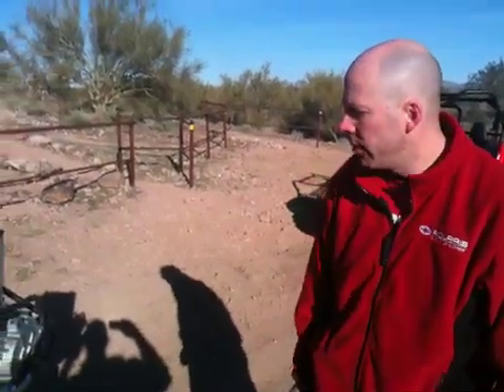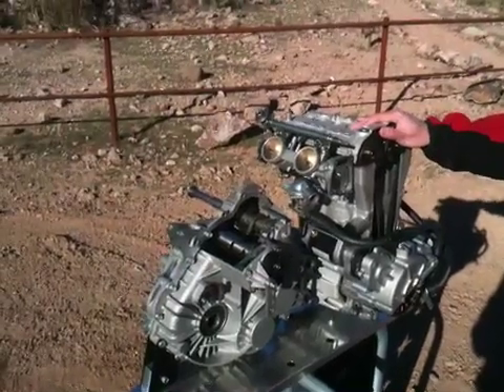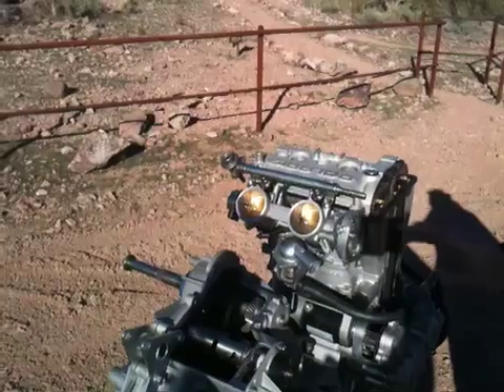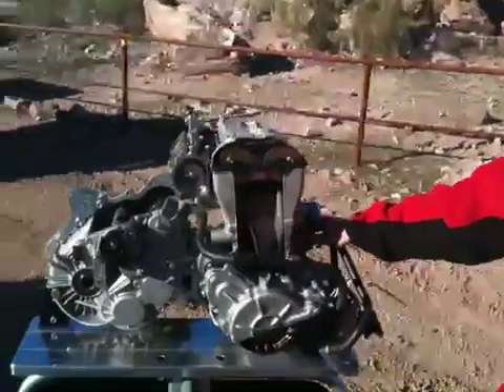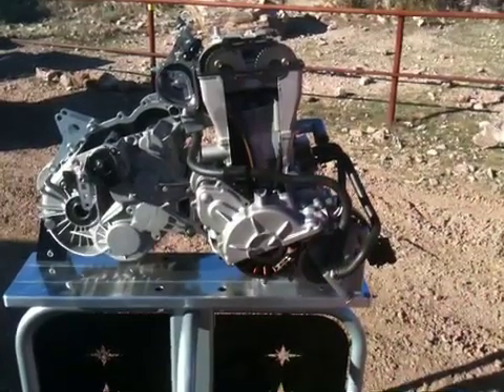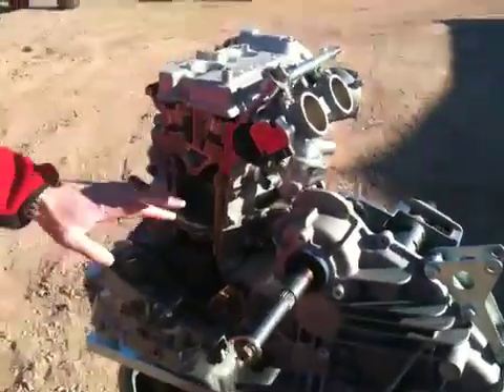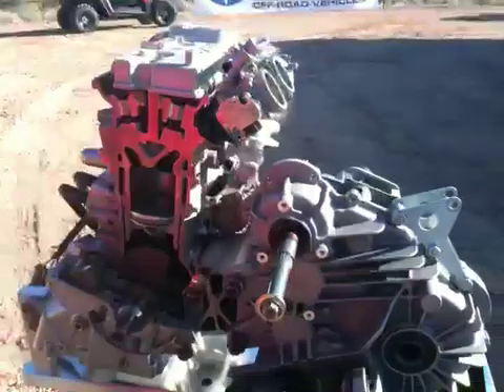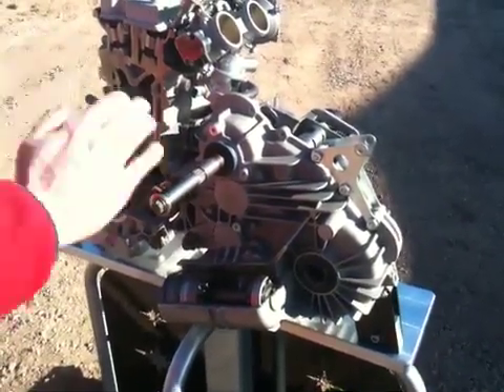ProStar 900 Twin EFI Engine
Overview of the 88 HP ProStar engine that powers the 2011 Polaris RZR XP.